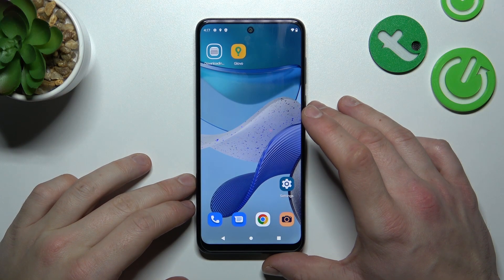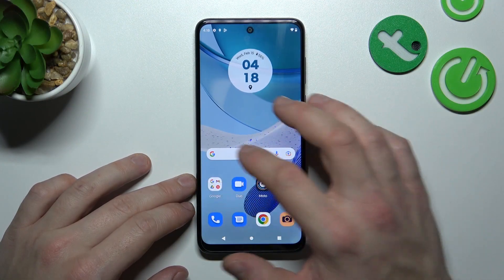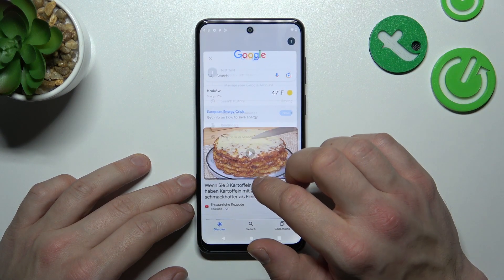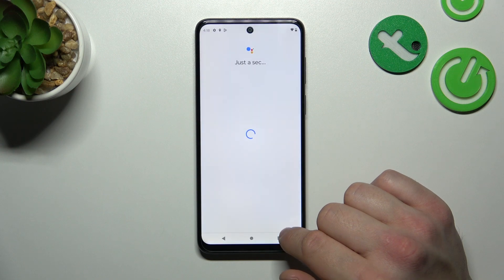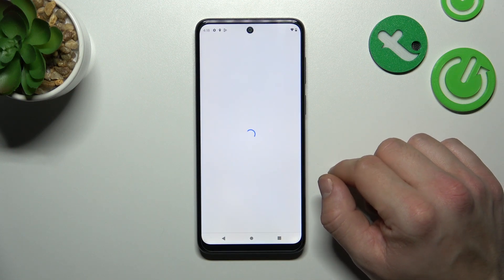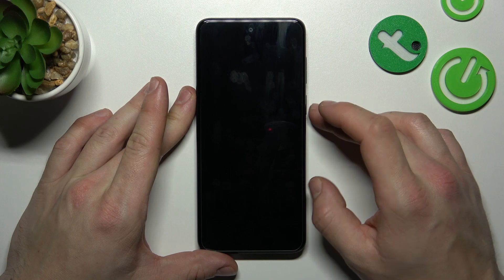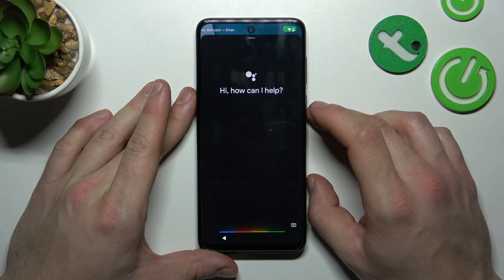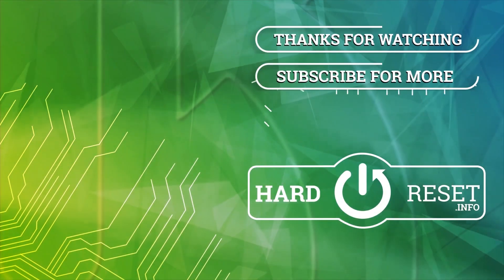How to Use Voice Commands on Motorola Moto G53 / Enable Google Assistant on Lock Screen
Welcome to our video tutorial! If you're a Motorola Moto G53 user and you want to learn how to enable Google Assistant on your lock screen, then you're in the right place. In this video, we'll guide you through the process of accessing the proper settings and activating the voice commands on your device while the screen is locked. This handy feature allows you to quickly and easily access Google Assistant without having to unlock your phone. Follow our step-by-step instructions and learn how to enable Google Assistant on the lock screen for your Motorola Moto G53.

How to Enable Google Assistant on Lock Screen in MOTOROLA Moto G53? How to Disable Google Assistant on Lock Screen in MOTOROLA Moto G53? How to Activate Google Assistant on Lock Screen in MOTOROLA Moto G53? How to Turn On Google Assistant on Lock Screen in MOTOROLA Moto G53? How to Switch Off Google Assistant on Lock Screen in MOTOROLA Moto G53?